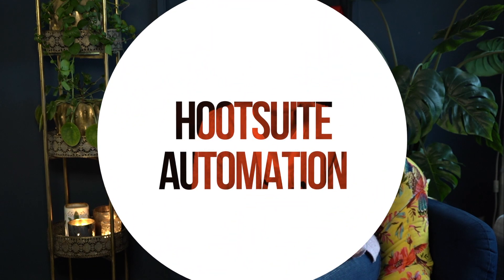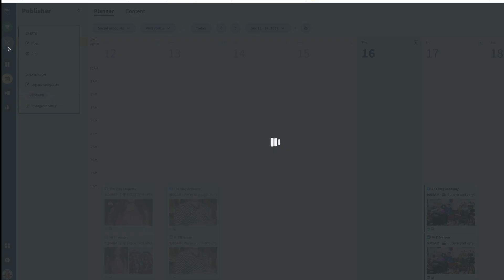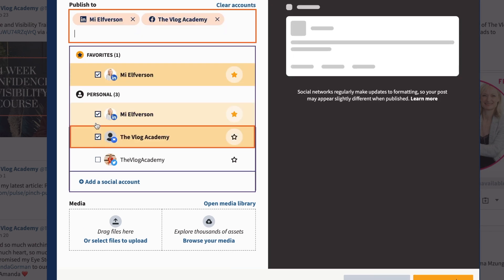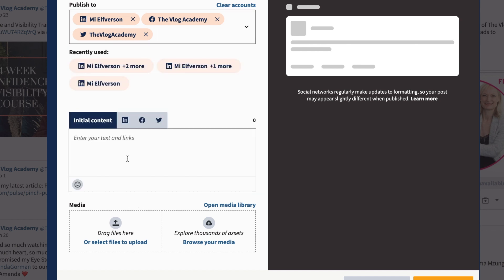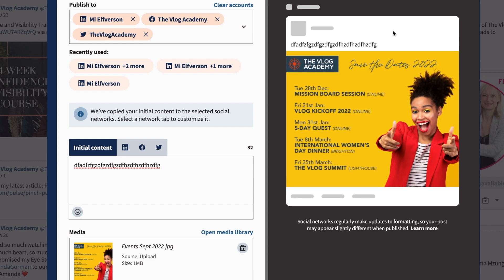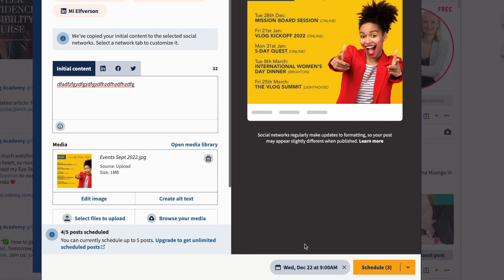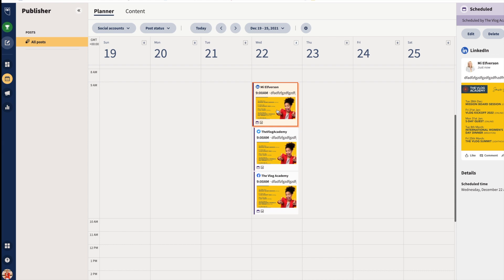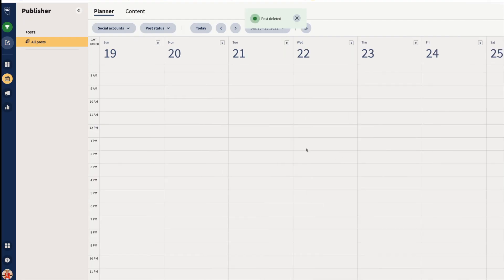Use Hootsuite to schedule Social Media post, Video Tutorial by The Vlog Academy 2022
Here's a short introduction to Hootsuite, a scheduling and automation platform for social media posts, so you can plan ahead and cross post to several social media platforms at the same time, such as Linkedin, Twitter and Facebook.

Let me know if you have any questions or comments and I'll try and help!
If you're interested in learning more about vlogging and want to practice and get feedback, have a look at my upcoming 4-Week Confidence and Visibility course!

See you soon!
Mi ☀️